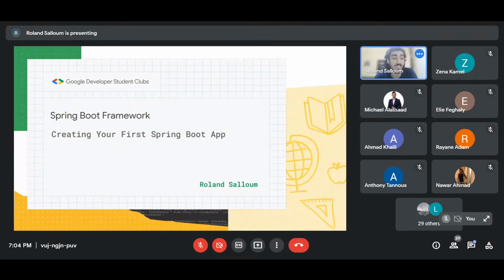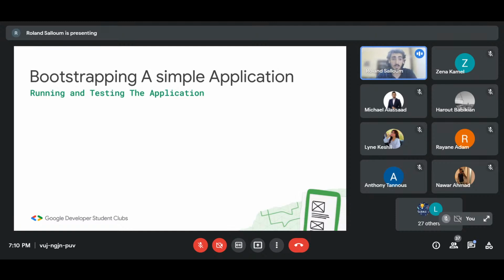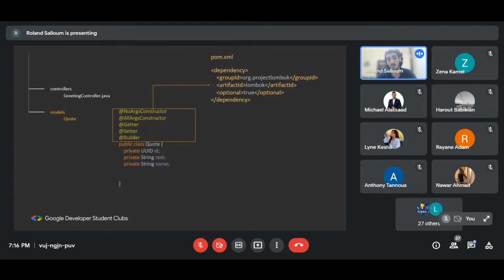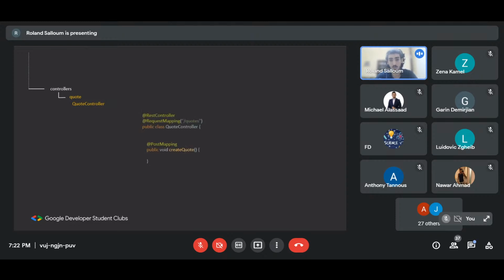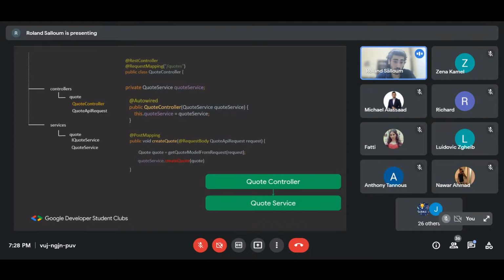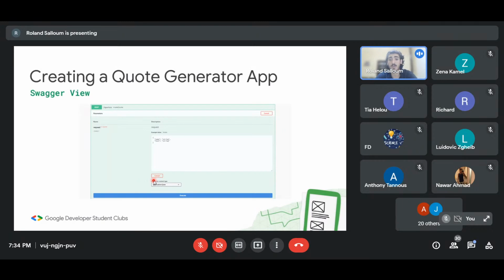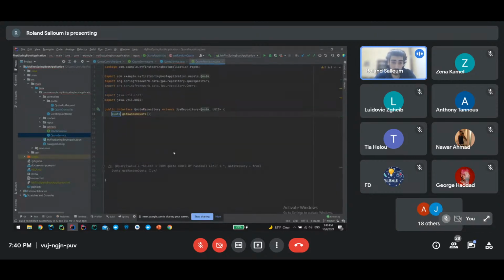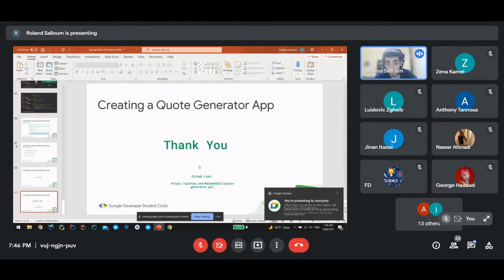Building your First Spring Boot Application